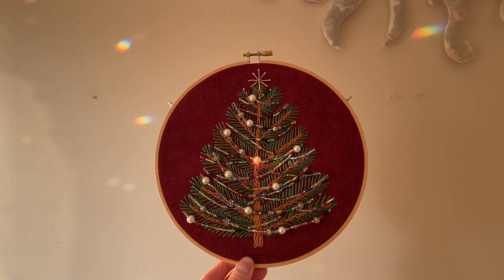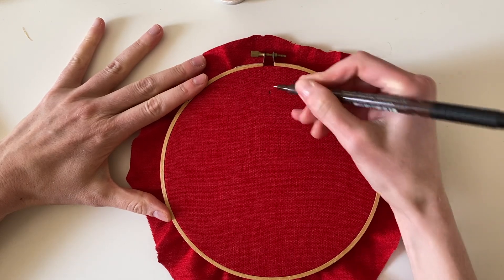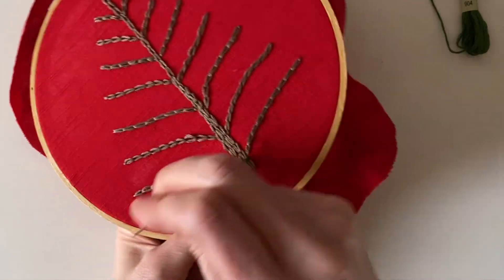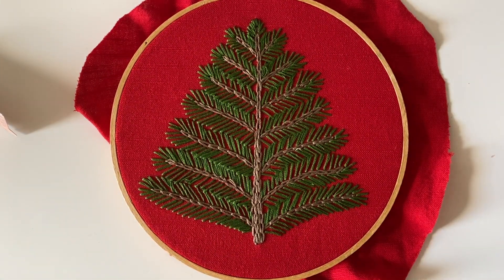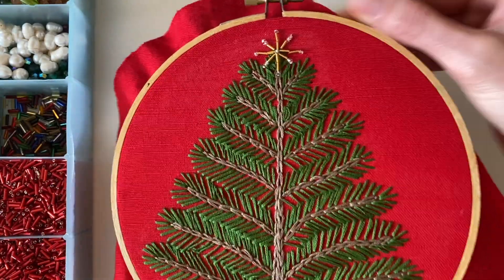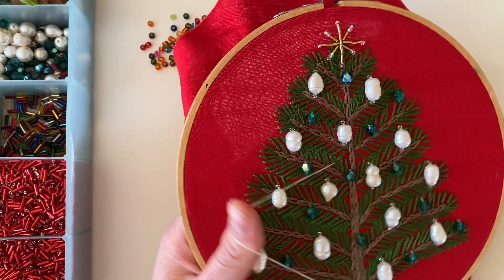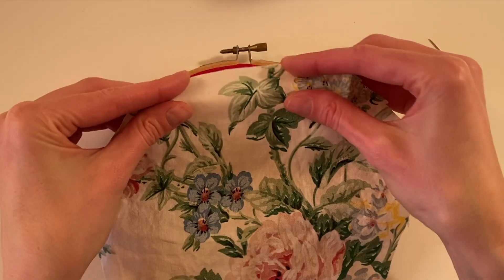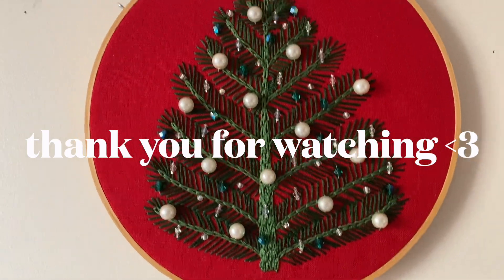holiday crafting: how to embroider a Christmas tree ~sweet gift idea~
hello out there! this is a pretty easy project for embroiderers who want an embroidered Christmas tree to decorate their homes with or give as a gift. I hope you enjoy! let me know if you have any questions in the comments
my holiday pop up is coming up Saturday December 16th, at Interwoven (asbury park NJ) it'll be from 2-6 pm
if you'd like to see my shop/website its: